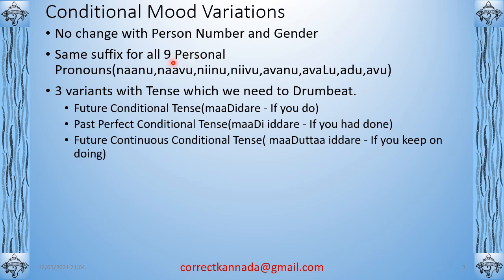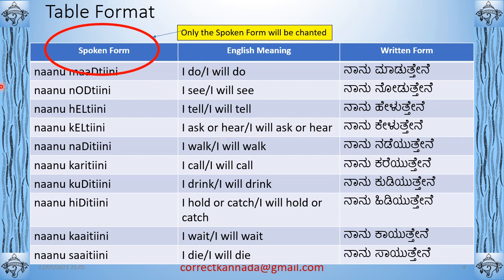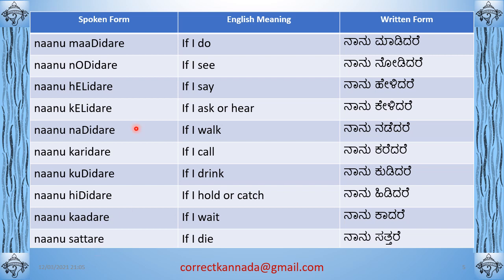Conditional Mood DrumBeat 30Verbs in Kannada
There are three tenses variations in the Conditional Mood in Kannada. We are drumbeating all three in this video. The idea behind drumbeat is to get familiar with all the variations using the 9 Personal Pronouns and 30 Verbs